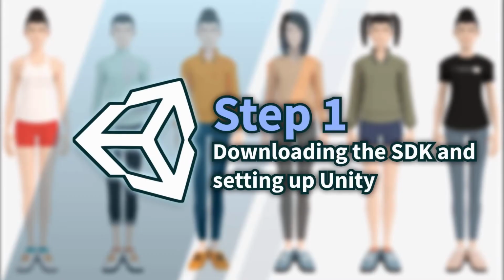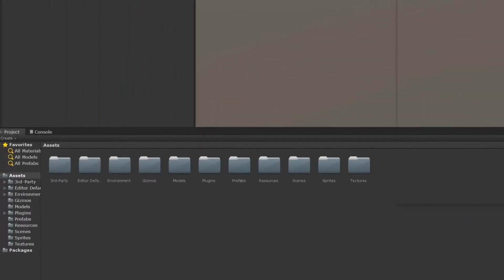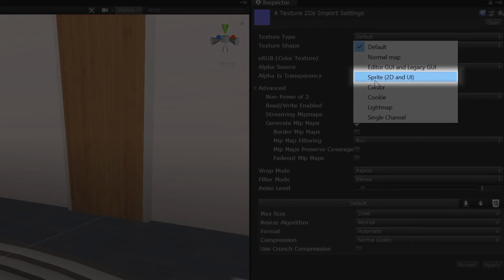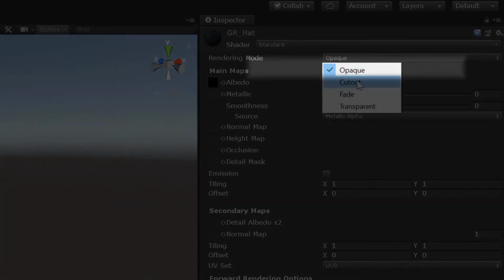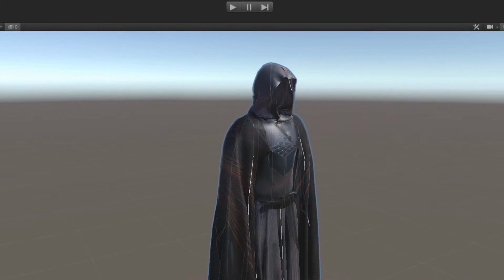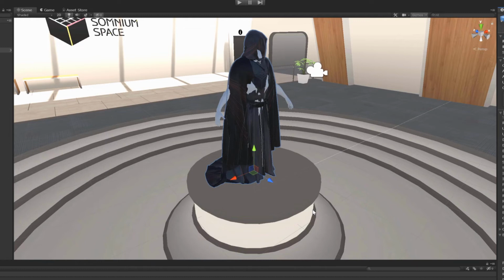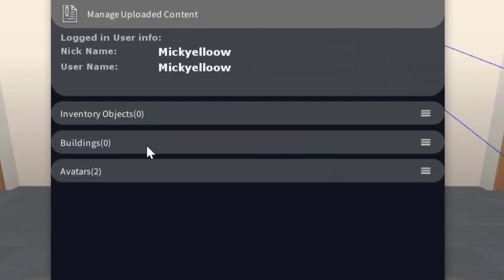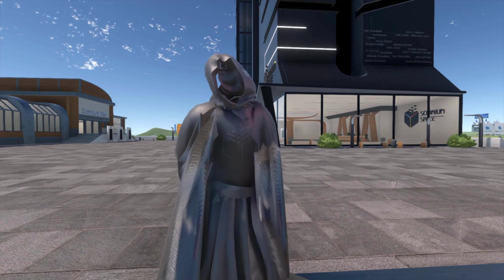Somnium Space VR - Avatar Unity SDK In-Depth Tutorial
We are pleased to present an official SomniumSpace Avatars UnitySDK - an ultimate tool for importing and uploading custom VR Avatars into persistent Somnium VR World. This comprehensive video tutorial will show you step by step guide and teach you all you need to know in order to import amazing self expressive VR avatars. Discover secrets and hidden capabilities of Somnium tools and start creating right away! Be yourself in Somnium VR Metaverse!